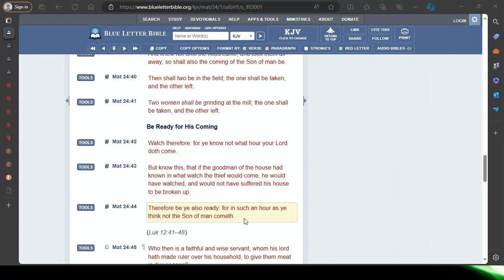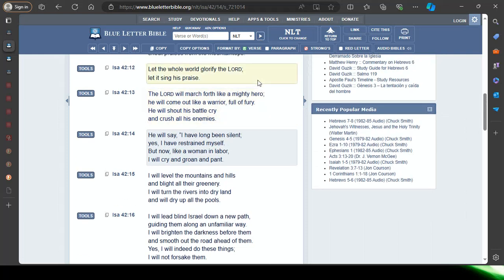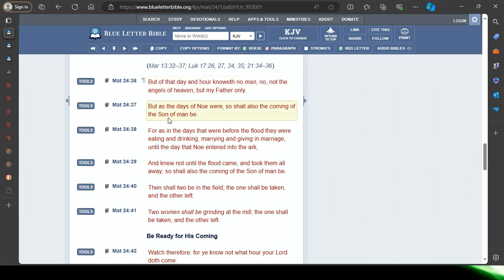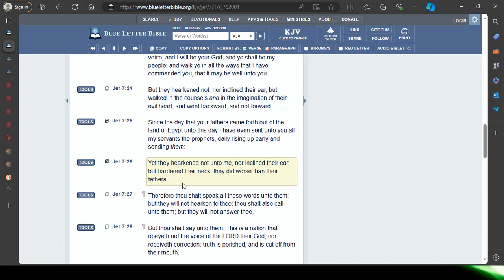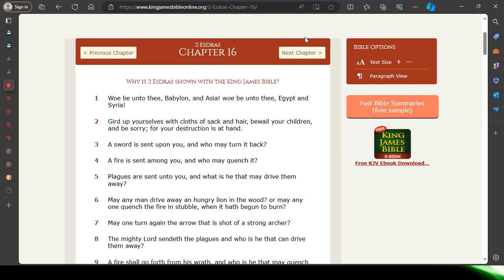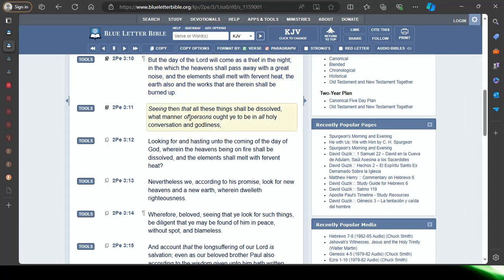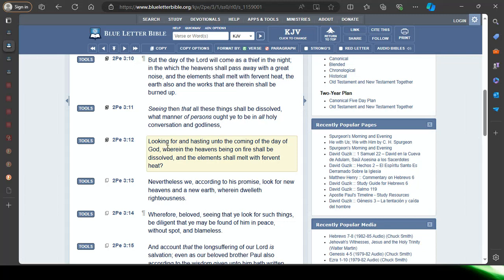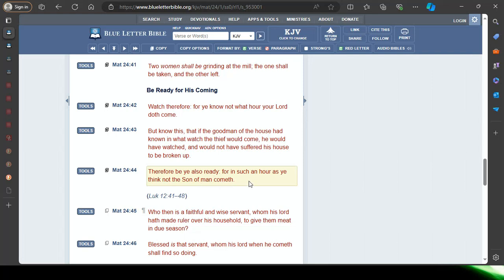Watching and being ready